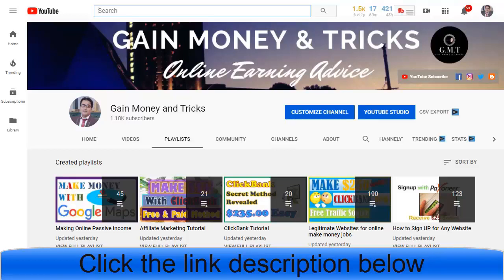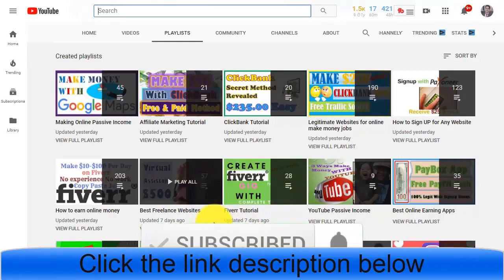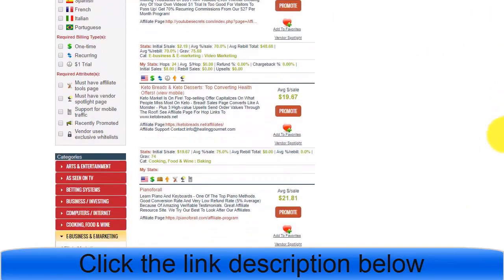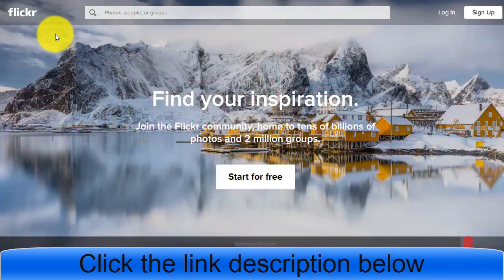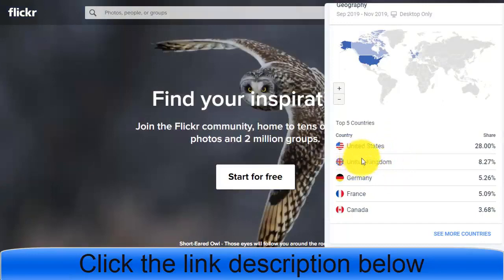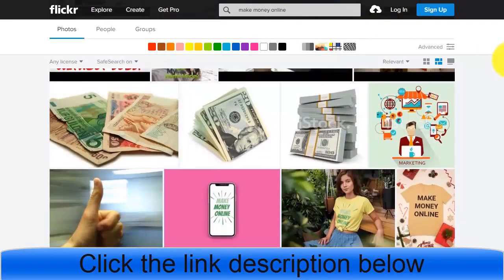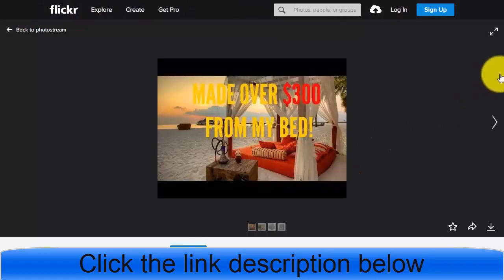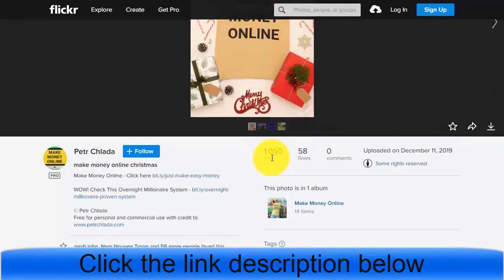Make $346 55 a day on Clickbank Free traffic for ClickBank products in 2020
Welcome to start “Make $346 55 a day on Clickbank, Free traffic for ClickBank products in 2020” video.

People are searching on Google:
clickbank free traffic sources,
clickbank safe,
clickbank blueprint,
how to get sales on clickbank,
best niche for clickbank,
clickbank 2020,
clickbank promote,
etc.

People are searching on YouTube:
Gain Money And Tricks,Brko Banks,john crestani,Make $346.55 a day on Clickbank,Free traffic for ClickBank products,Clickbank,fastest way to make money on clickbank,affiliate marketing,clickbank affiliiate marketing 2020,make money with clickbank,clickbank2020,affiliate marketing 2020,clickbank affiliate,how to make money with clickbank,make money clickbank,how to make money on clickbank,drell jones,make money online,work from home,earn money online,how to